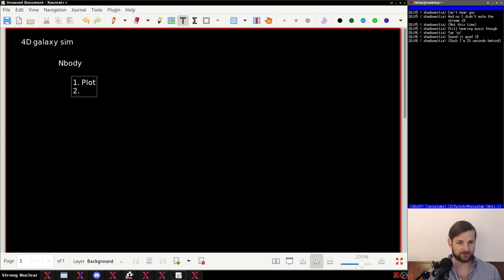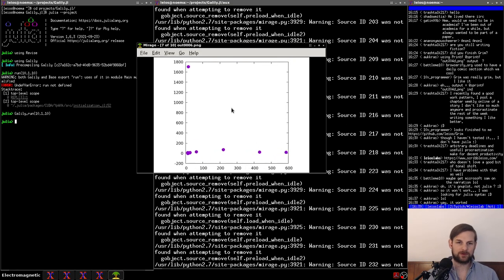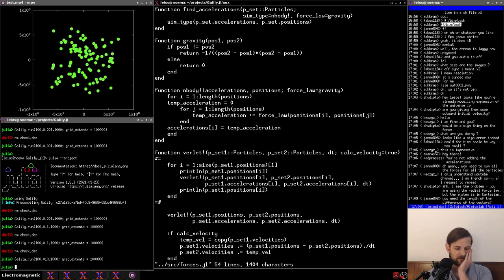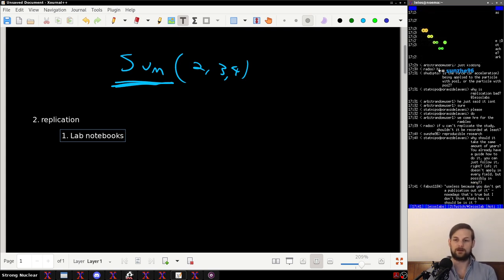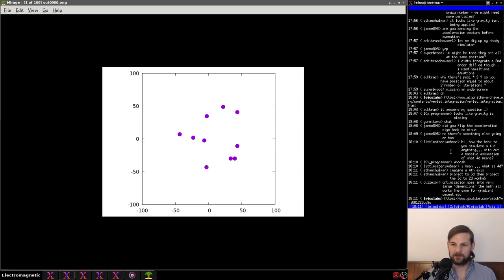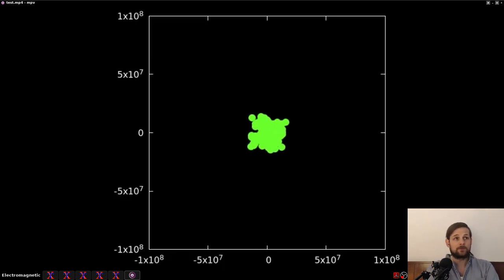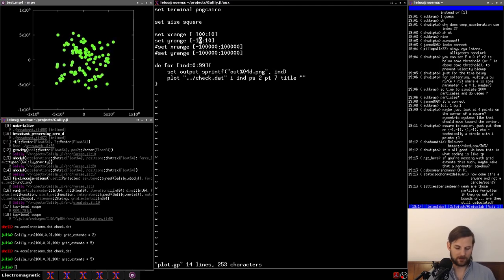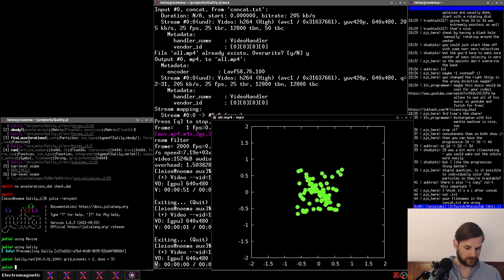4D galaxy simulation [ research ] Day 7